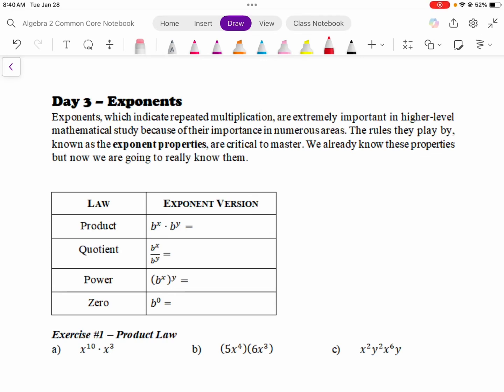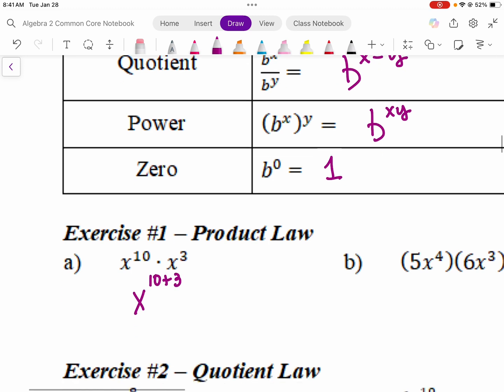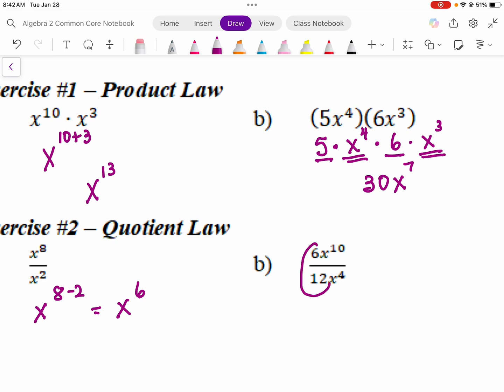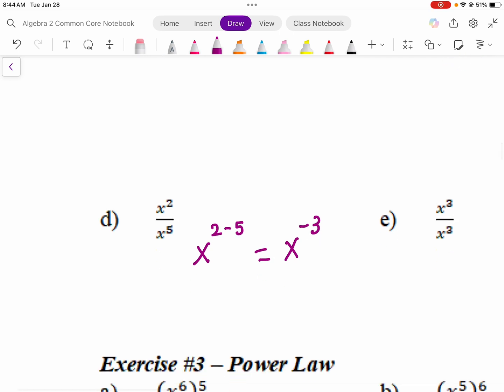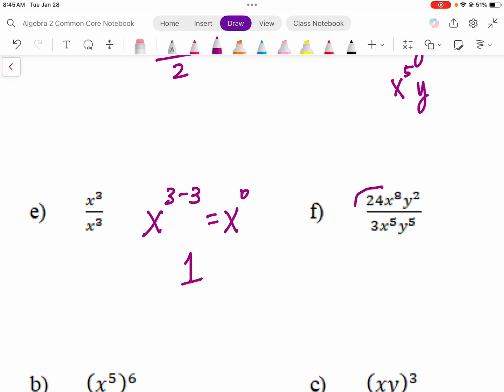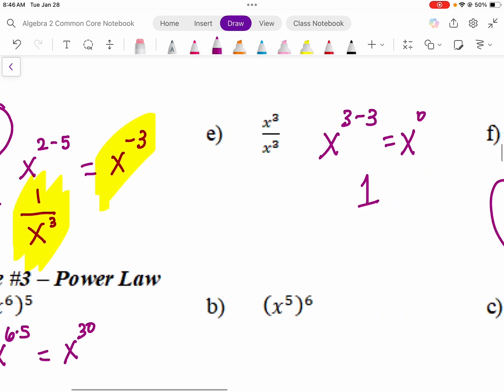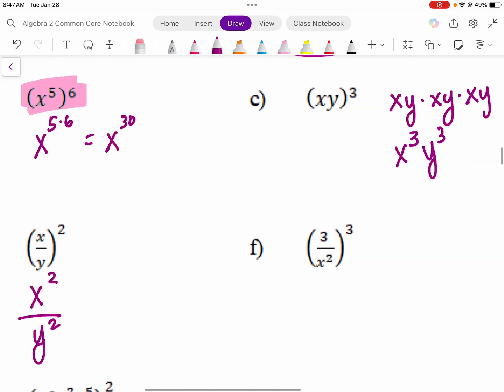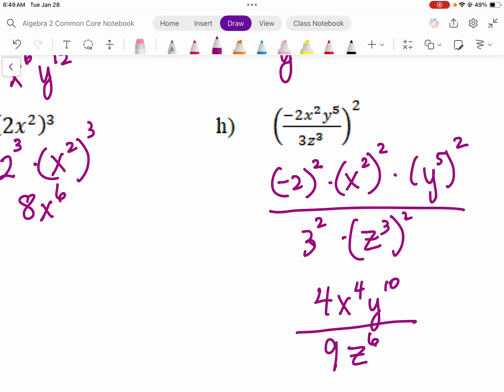Alg2 review exponent laws